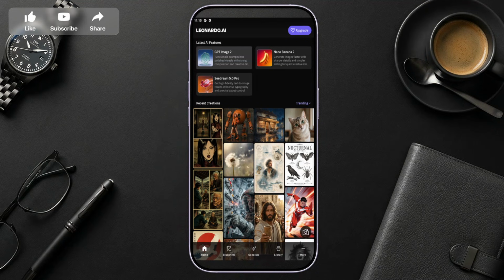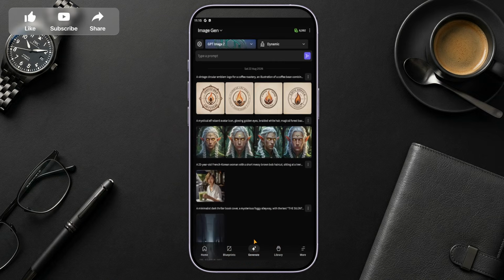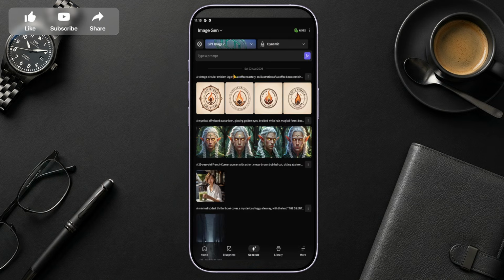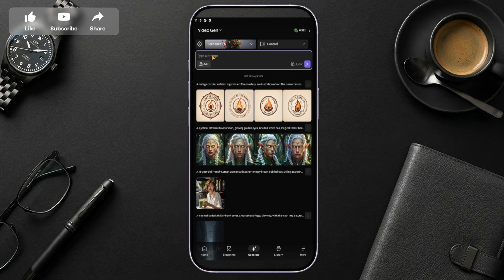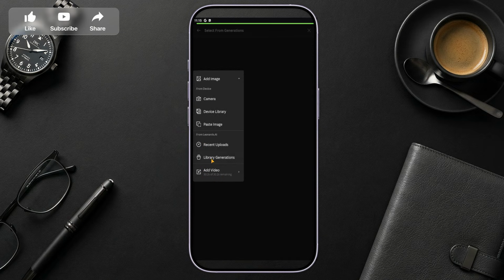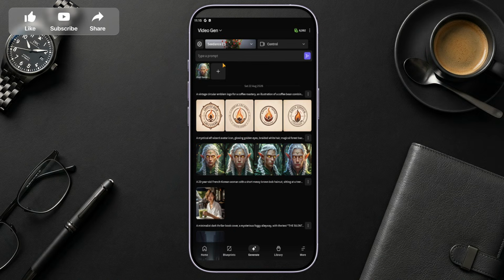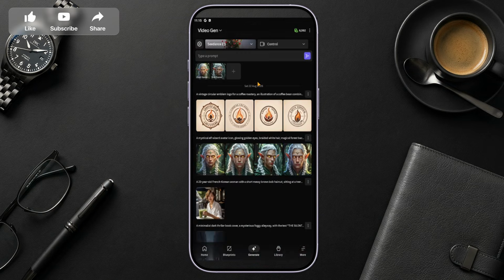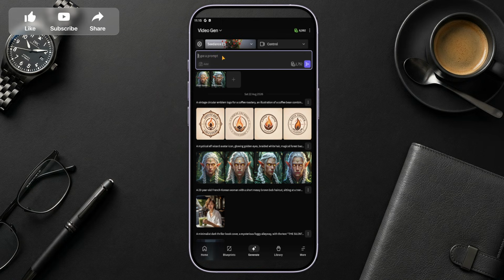How To Add A Start And End Frame In Leonardo AI Mobile [2026 Guide]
How To Add A Start And End Frame In Leonardo AI Mobile